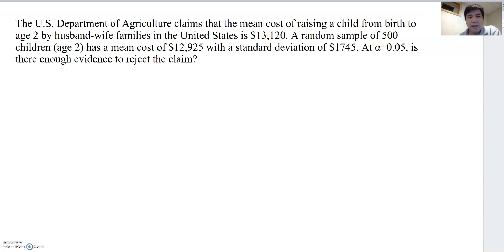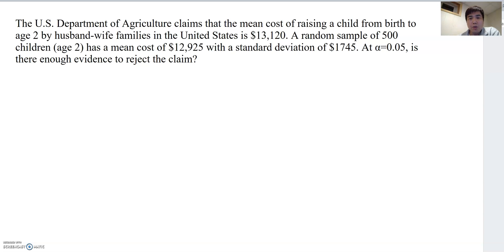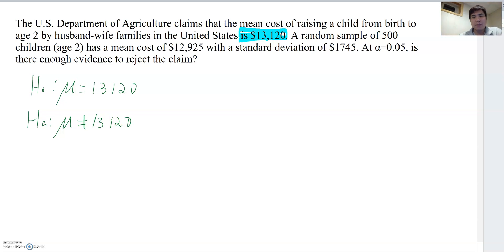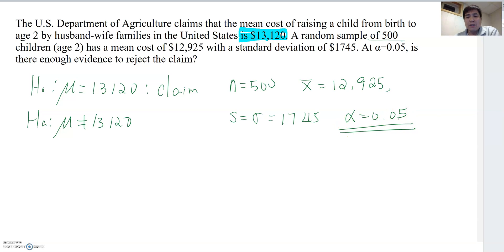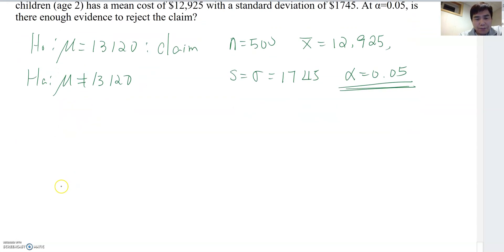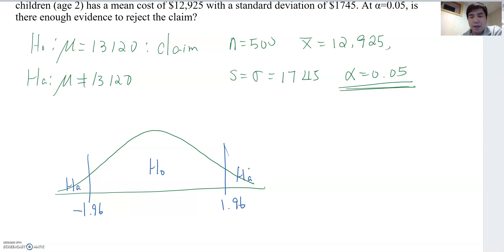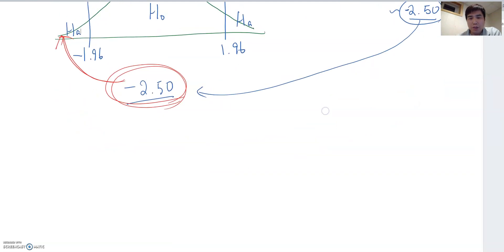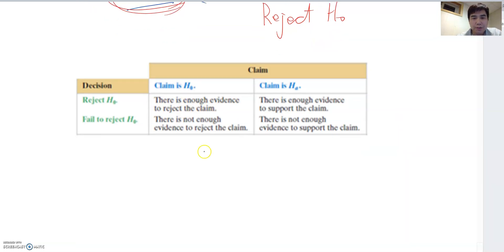Lesson 13.7 z test two tail test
This video demonstrates z-test two tail hypothesis testing.